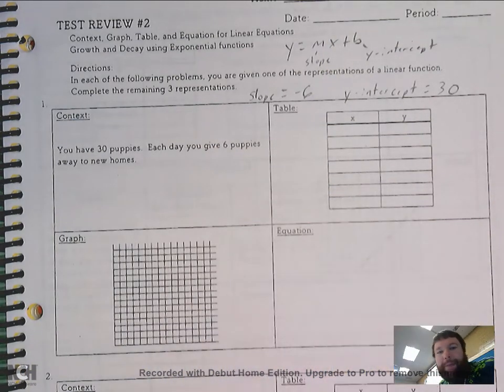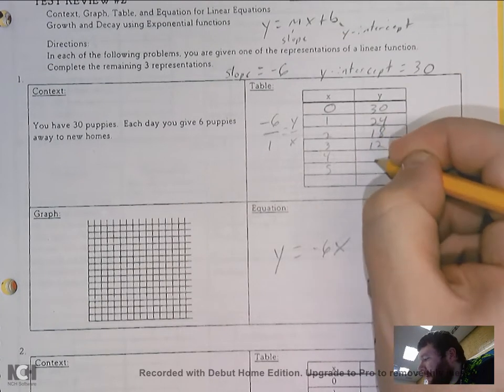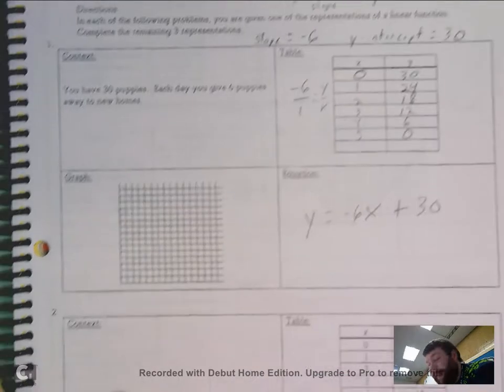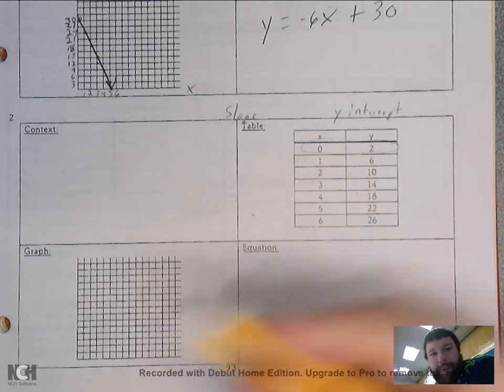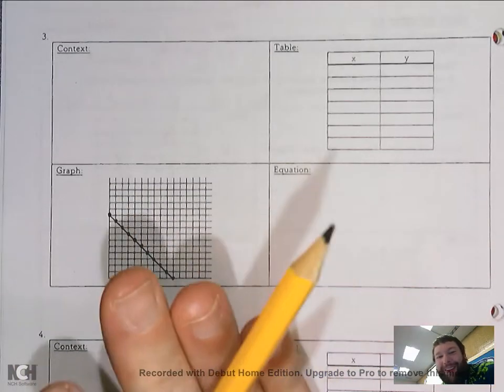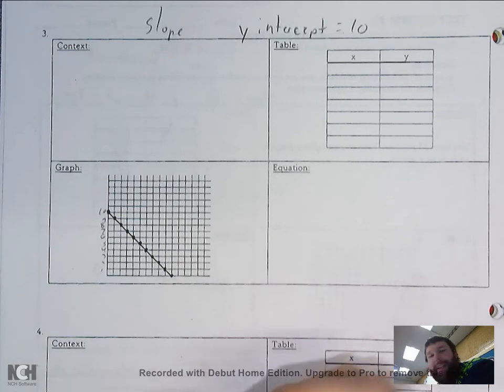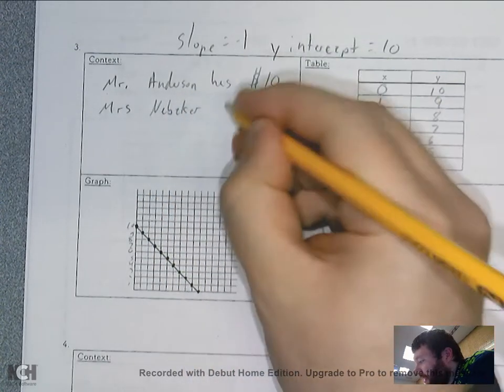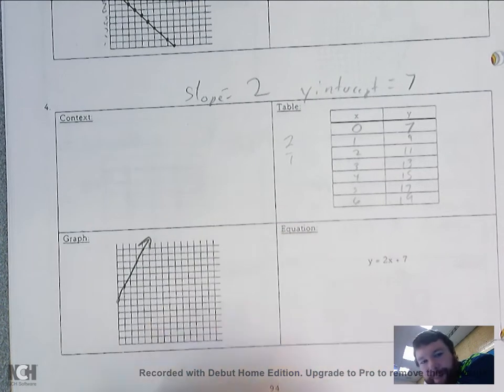Linear and Exponential story review (linear)